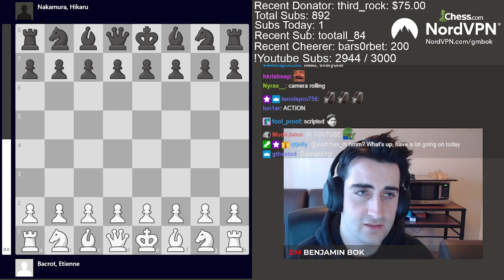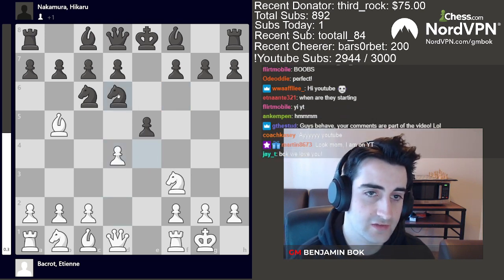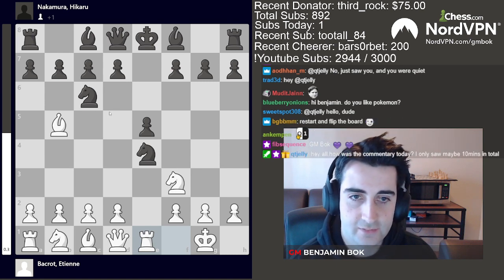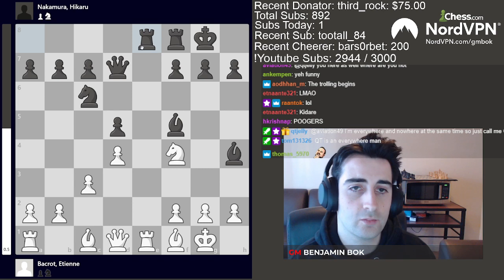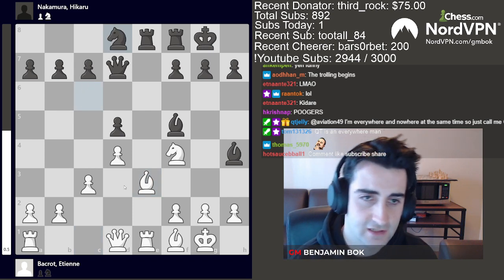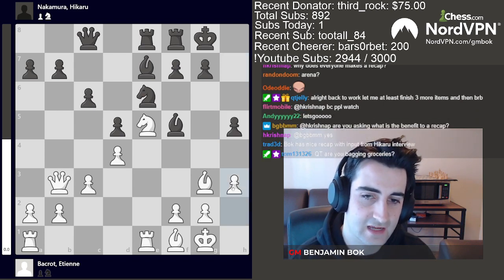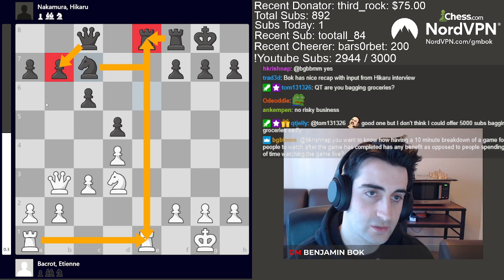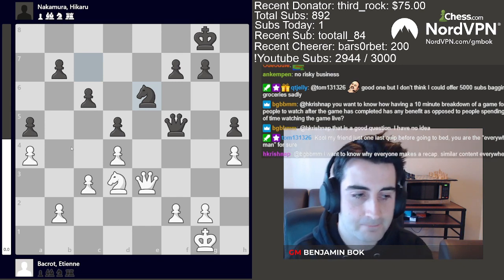Hikaru's RETURN To Classical Chess | FIDE Grand Prix Berlin Round 1